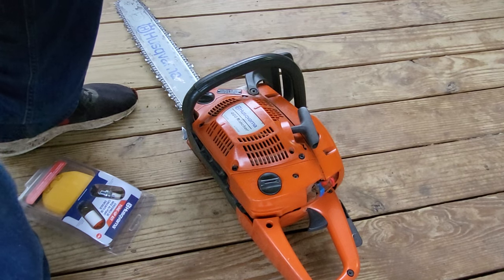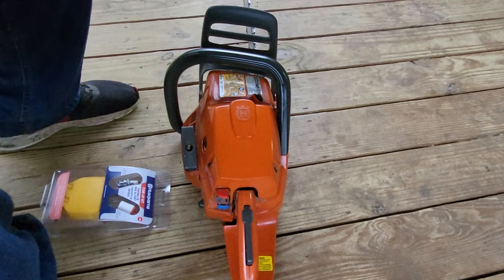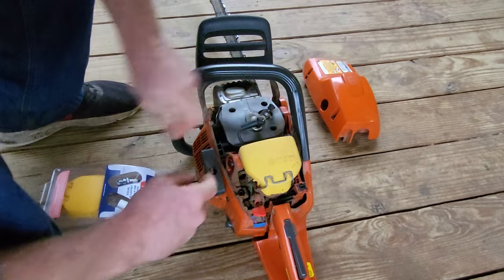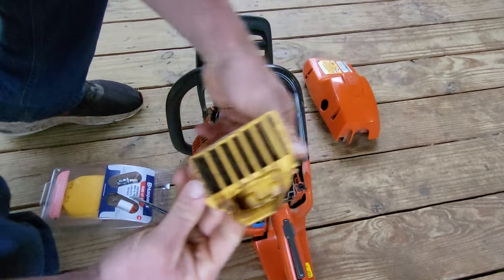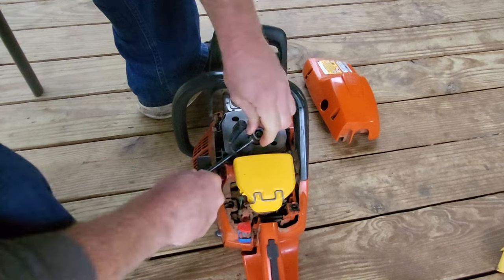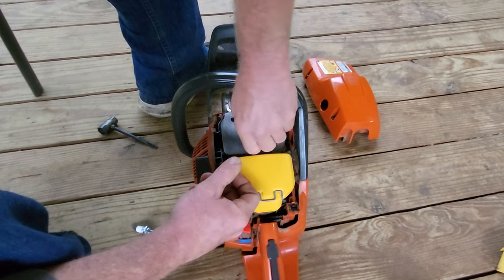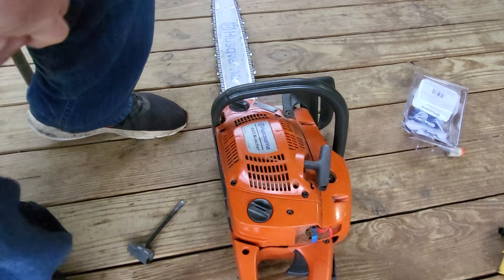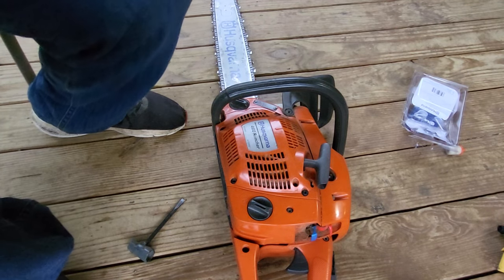how to tune up a chainsaw husqvarna rancher 460 10-16-23